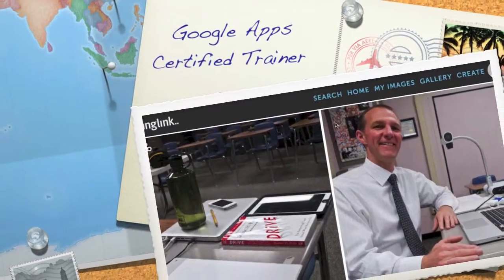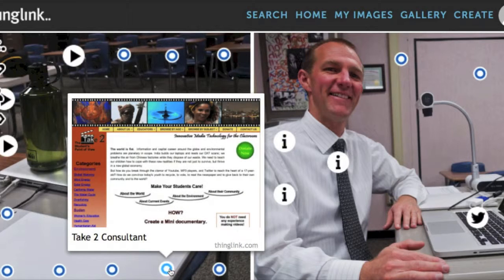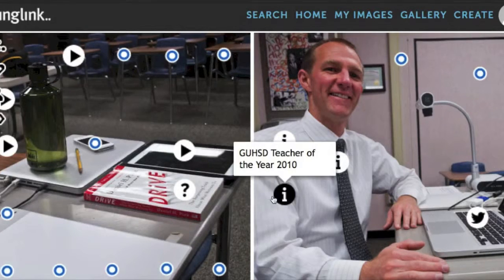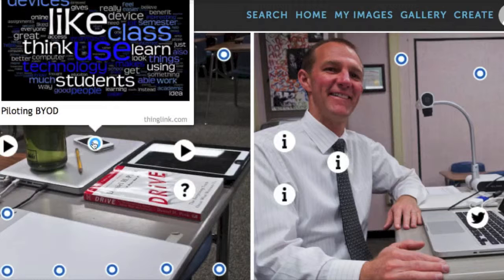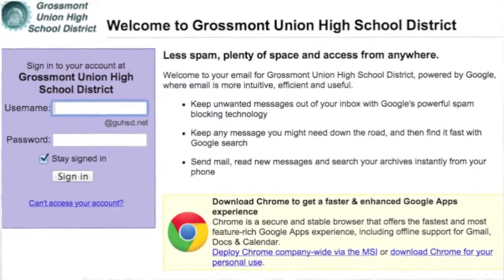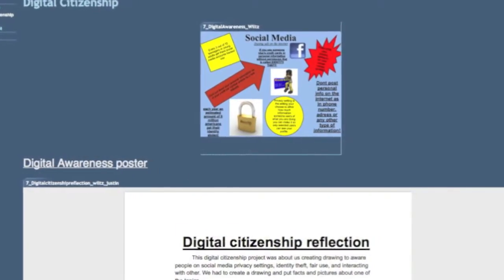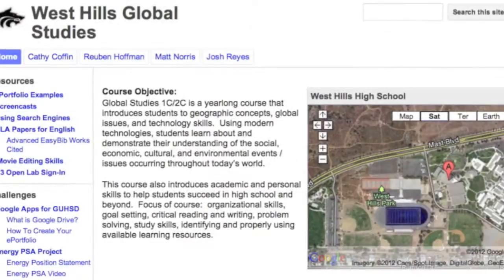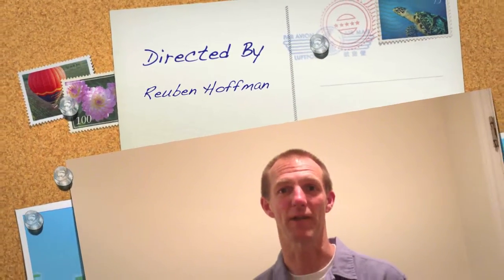Google Apps for Education Certified Trainer (2012) music added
Google Apps for Education Certified Trainer 2 min Intro Video